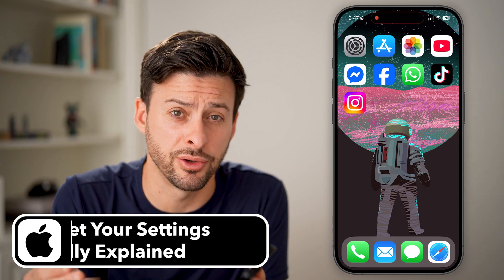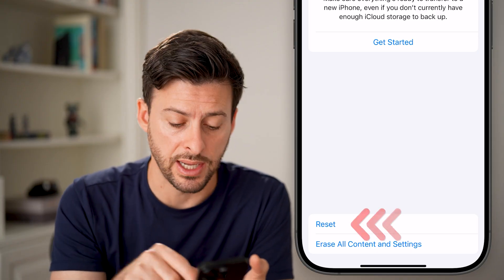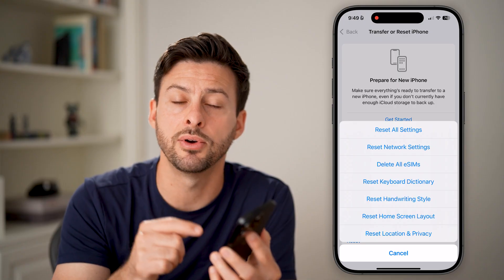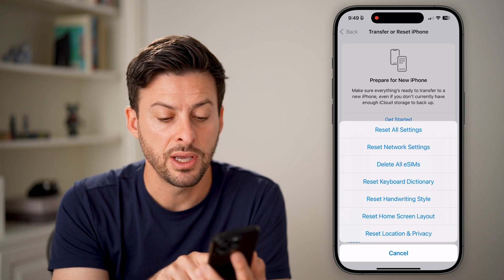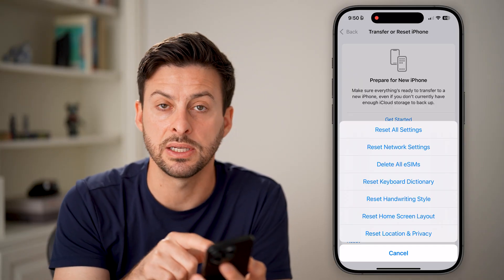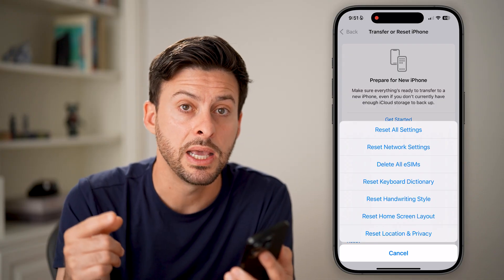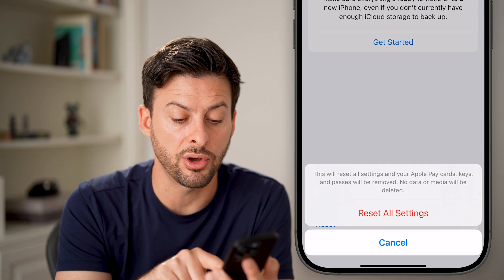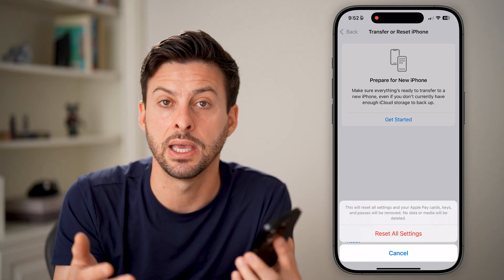How To Reset iPhone Settings - Fully Explained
Here's how to reset your iPhone settings as I walk you through various options, what they mean and when you would want to use them.